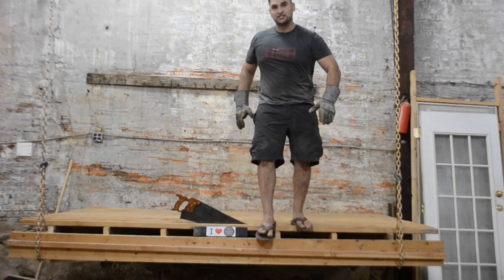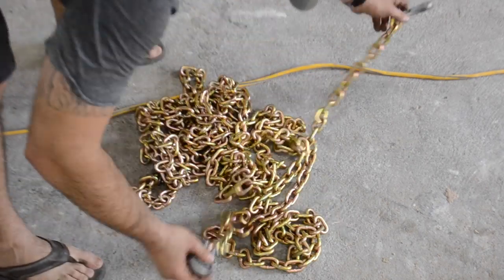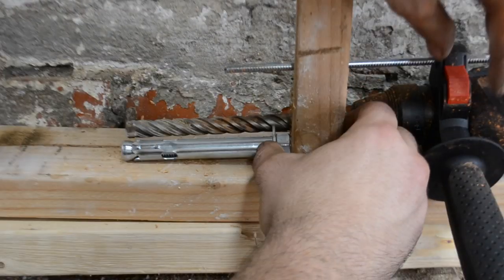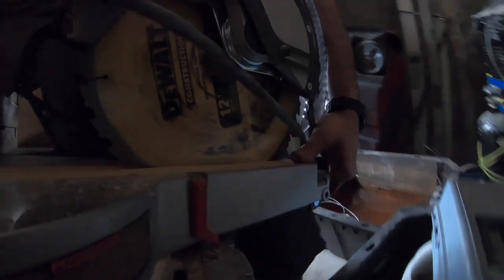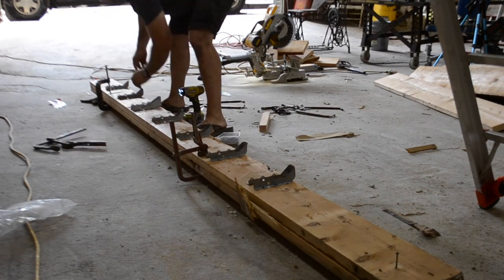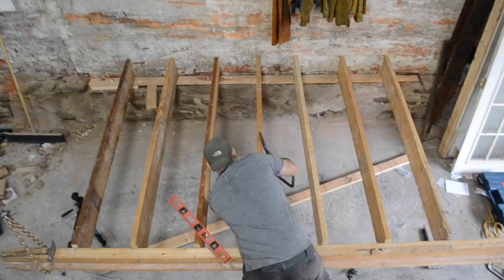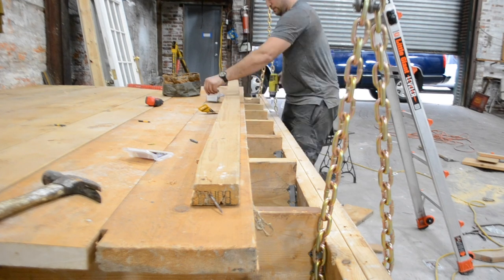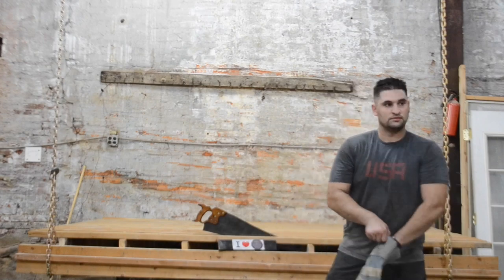How To Store Machinery Off The Floor | Floor Refinishing | Workshop Tips & Tricks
Follow along daily on Instagram @ PartsandRestoration

I’m pouring a new concrete pad and installing floor drains in my shop and my machinery needed to move! This video shows how I built a super strong storage platform up off the ground to temporarily store over 4,000lbs worth of machinery while my shop gets an upgrade!

*Correction: The Brown and Sharpe Surface Grinder weights 1700Lbs

Daddy Long Legs - “Mornin’, Noon, & Nite” from “Live at WFMU with Todd-O-Phonic Todd, 2/6/2016”

Daddy Long Legs - “Long Johns Jump” from “Live at WFMU with Todd-O-Phonic Todd, 2/6/2016”